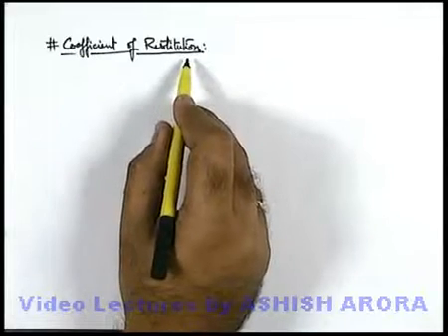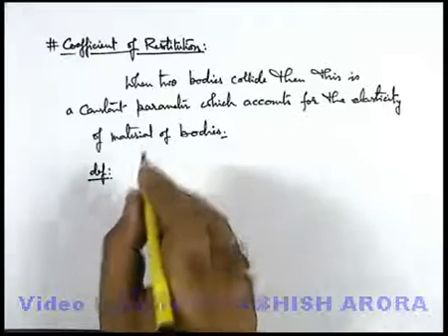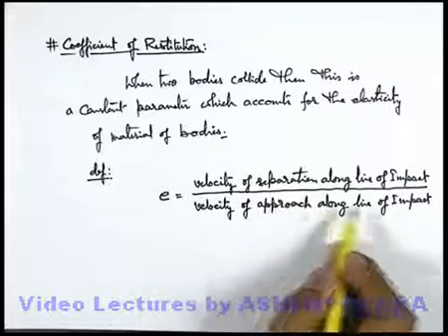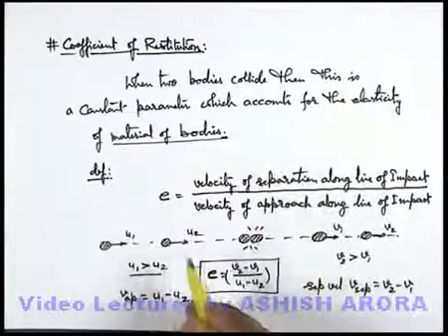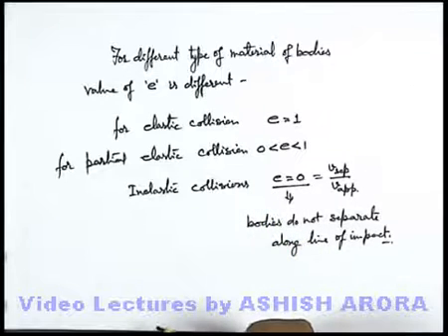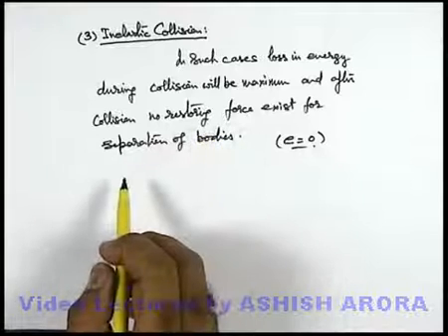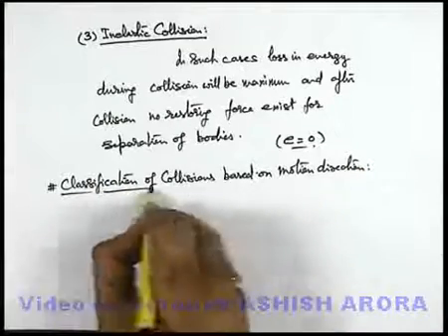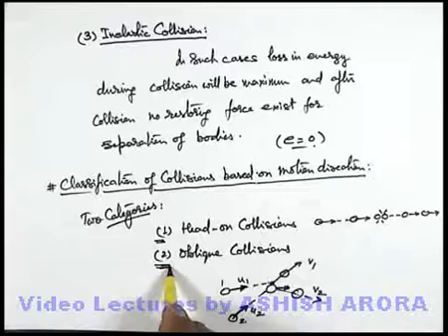Class 11 Physics | System of Particles | #18 Coefficient of Restitution | For JEE & NEET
PG Concept Video | System of Particles | Coefficient of Restitution by Ashish Arora